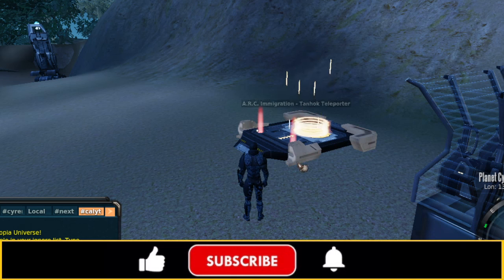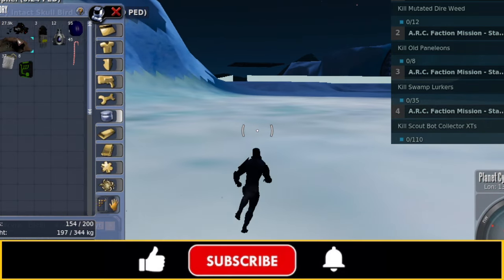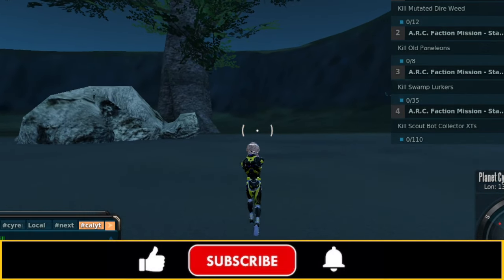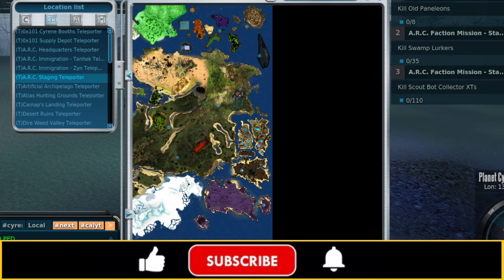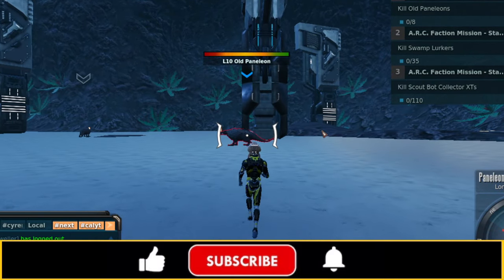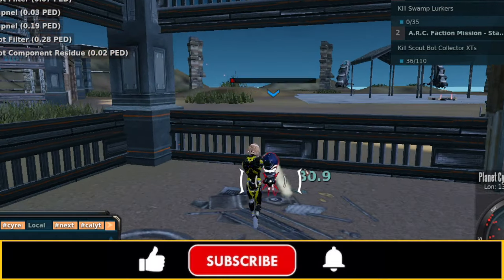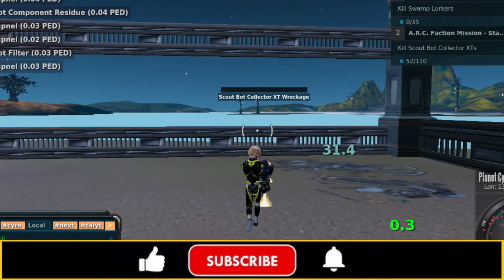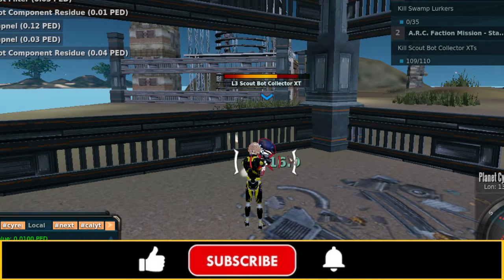Entropia Universe: Planet Cyrene's ARC Faction Daily Hunting Missions! The Ultimate Mission Circuit?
caught up with StevieB in the metaverse playing the real cash economy MMORPG Entropia Universe.

Today we are on Planet Cyrene working on collecting our ARC Faction Badges! We have 5 daily hunting missions we can knock out pretty easily but we want to be sure and stack these with other missions if we can!

We also want to be sure and take a look at the loot we will want to keep either for the mark up we can get or because it will be useful later on!

With level 10 Mutated Dire Weeds we want to keep the Flaxen, with the Scout Bot Collector XT we want to keep the Low Grade Scrap, Swamp Lurkers we want to keep the Swamp Lurker Oil, and with the Level 24 Devastator Sea Wraiths we want to keep the Mostly Intact Skull Bird Skulls. The first three we will use for the ARC Faction Crafting dailies we will do later on and the skull bird skulls will be useful for upgrading our FAP down the road. Of course this is also the loot we can sell to other players for real money!

I have tried to make this series of dailies into a circuit that is fast and easy taking only about 30 minutes to complete. That gives us 5 total ARC Faction Badges every day!

I've also tried to stack these with other missions for skills and Cyrene Mission Tokens. We will talk more about Cyrene Mission Tokens in an upcoming Video.

Meet The Zyn'Kimbro (stackable Paneleon skill mission) /wp [Planet Cyrene, 138970, 77914, 108, Torn'auk]

Pict's Pollen Issue (stacks with Dire Weeds) /wp [Planet Cyrene, 138353, 77634, 122, Zyn'Kimbro Gatherer Pict]